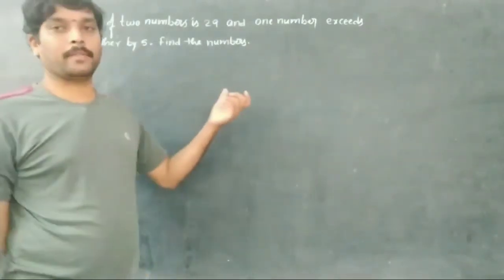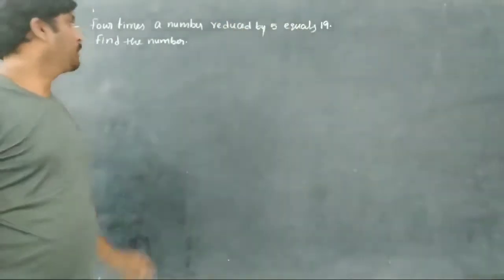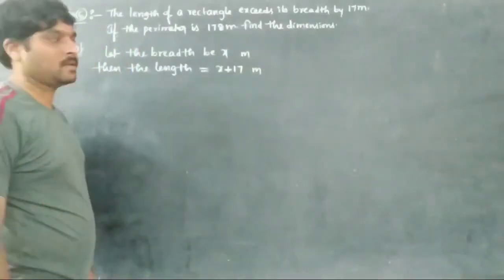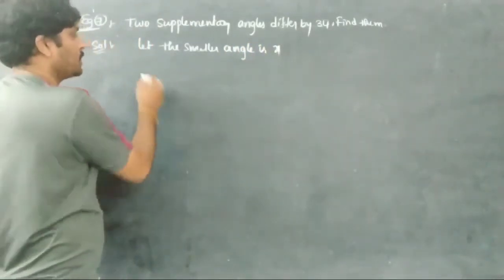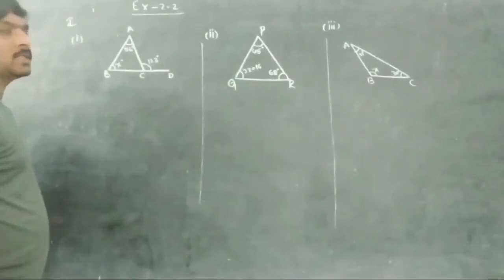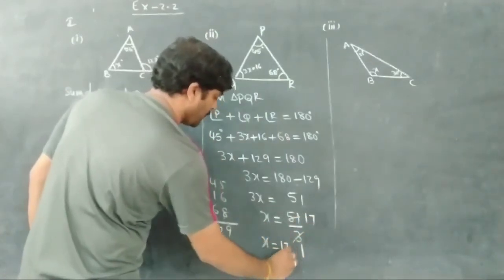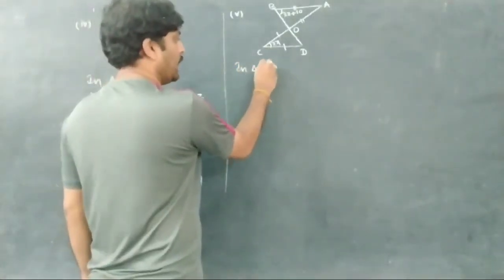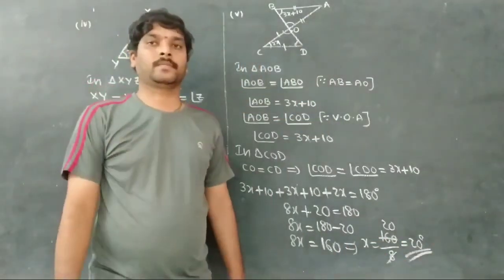LINEAR EQUATIONS IN ONE VARIABLE for Grade 8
Explain exercise problems from class 8.
examples 4,5,6,7&ex-2.2 first bit